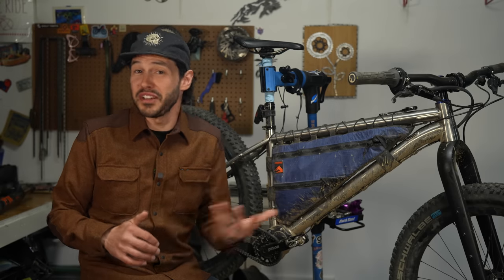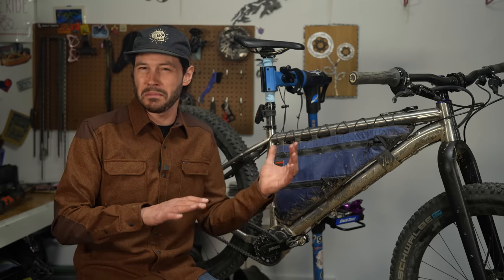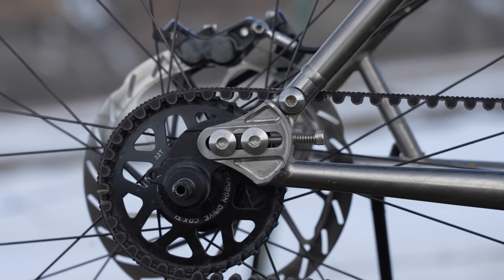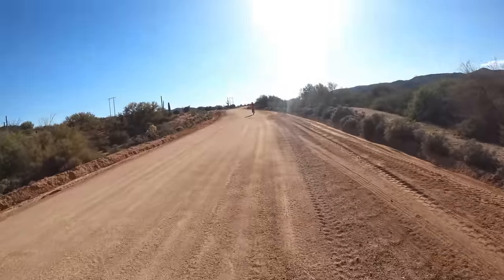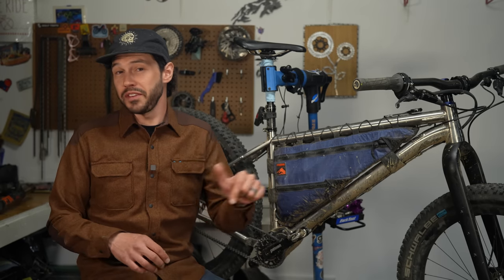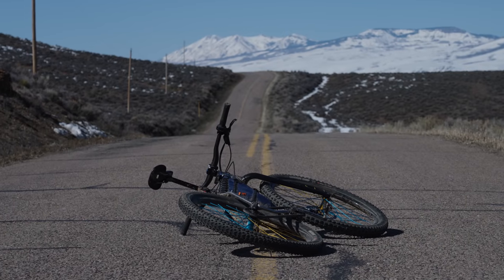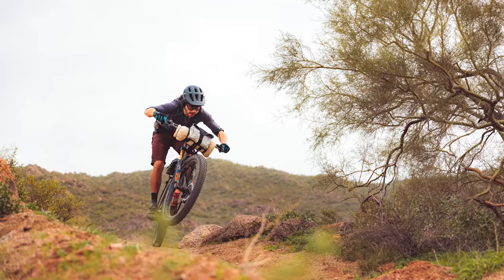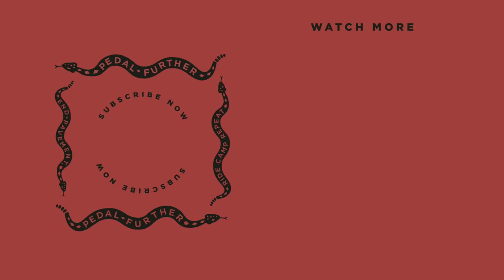Viral Dérive Review: Built to Wander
The Viral Dérive is a trail and bikepacking-ready titanium hardtail with a Pinion gearbox, Gates belt drive, and plenty of mounts. We’ve been testing one against “the theory of Dérive” over dozens of trail rides and multiple bikepacking trips for this review. Watch it here. And for a photo gallery, pros and cons, and more, find the full review

This video was supported by Teravail Tires, learn more about the Teravail Washburn

Outline:
Intro: 0:00
Geo: 1:46
Pinion: 7:48
Bikepacking: 9:39
Final Thoughts: 11:47